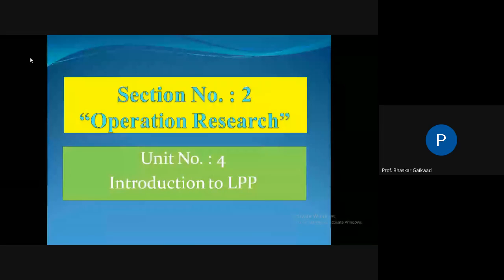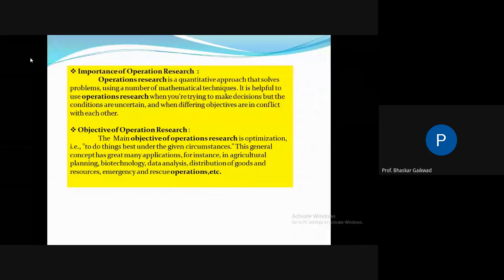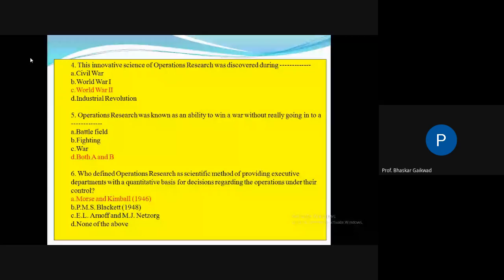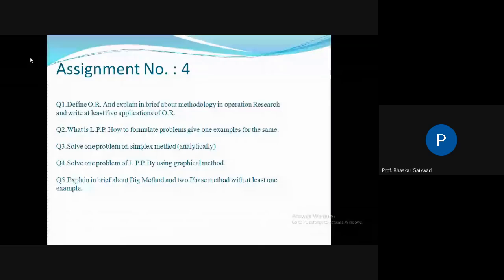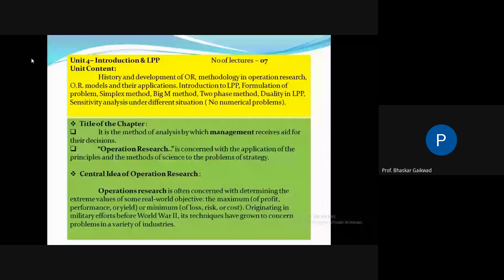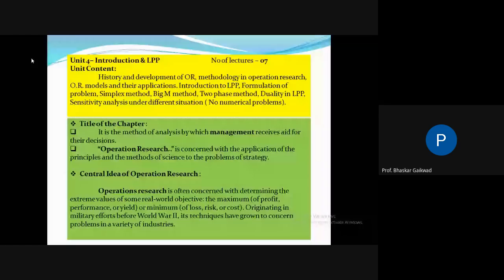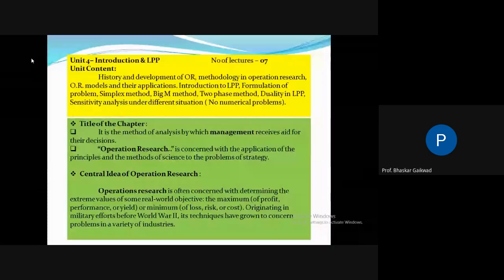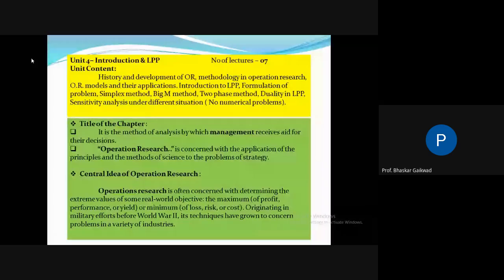Syllabus of OR,title of chapter,central idea of chapter,objective